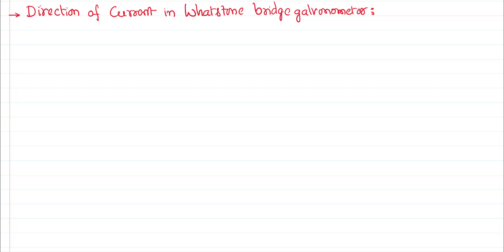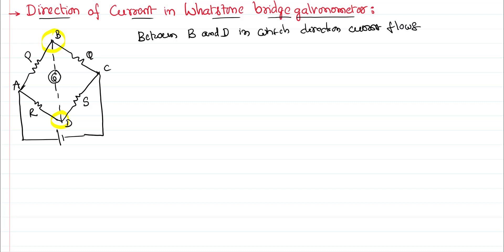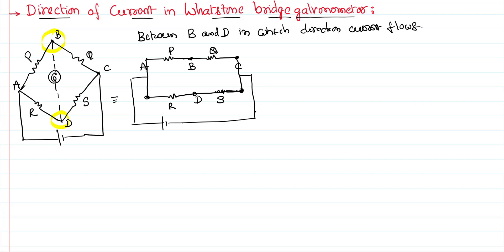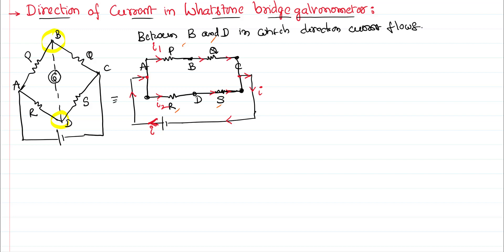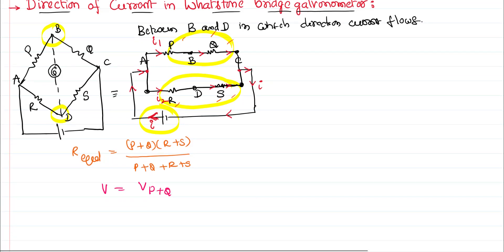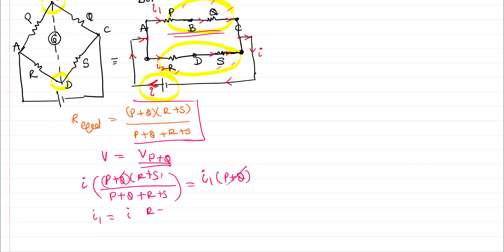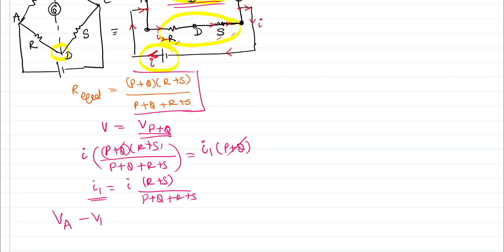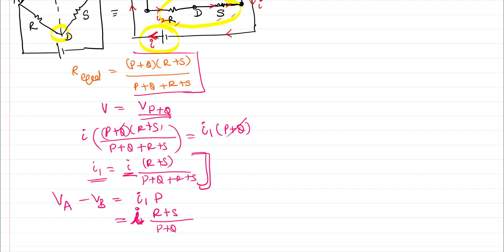Direction of Current in unbalanced Wheatstobe bridge for IIT-JEE and NEET Physics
Flow of Current and Direction of Current in unbalanced Wheatstobe bridge for IIT-JEE and NEET Physics is discussed here in this video for all of you.

0:00 what is wheatstone bridge is...
2:00 when bridge is balanced..
5:30 potentiel difference between two points is..
9:00 between points b and d is...